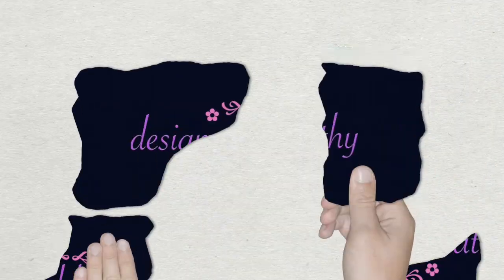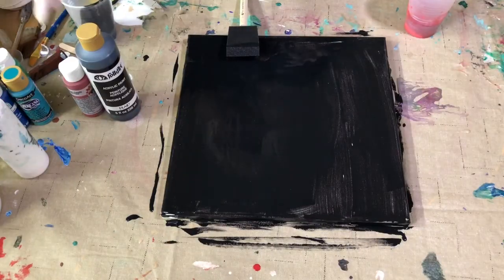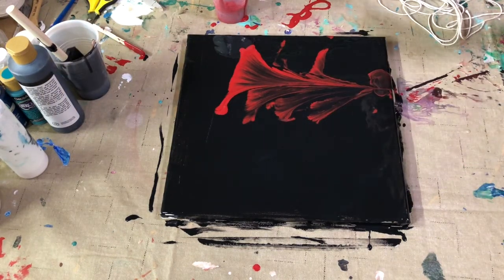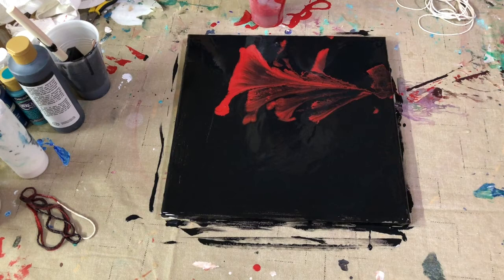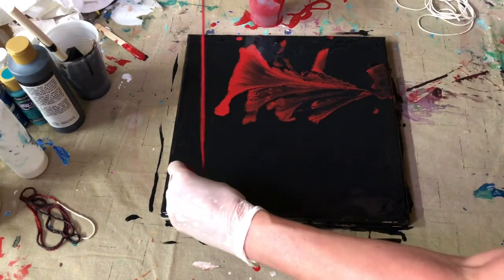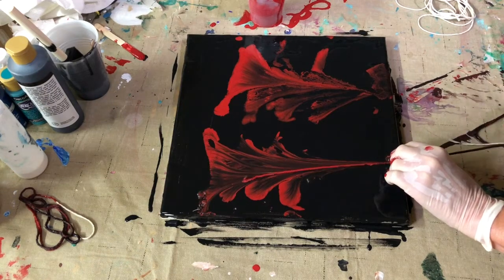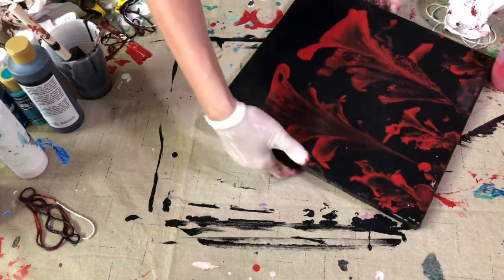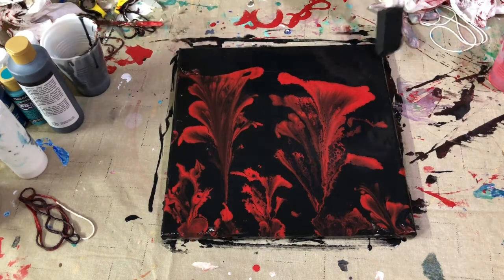String Theory - Acrylic Painting Using The String Technique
Yes, you got it right! A string! This was so cool and so fun. I painted the canvas (12 x 12) with black paint. As ya'll know - I love red, so I chose to use that! I used a simple cotton string. Dipped it in the red paint before placing it on the canvas. This technique creates such a beautiful, cool effect. I hope you will give it a try! This was my first time too!